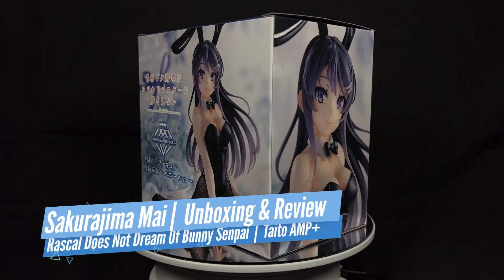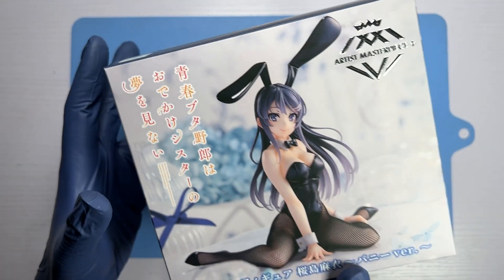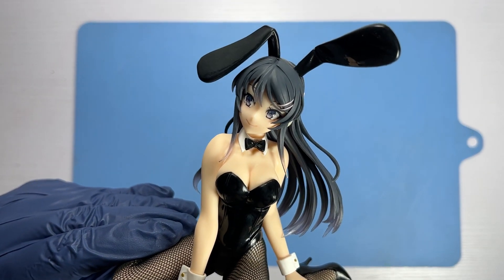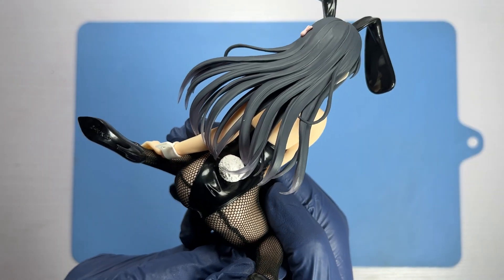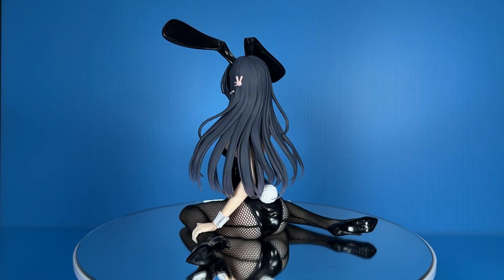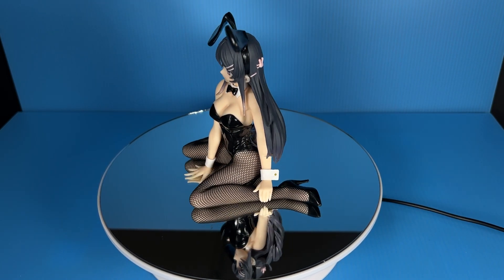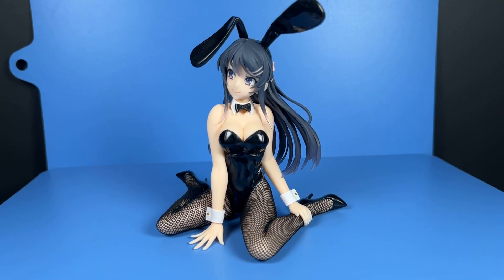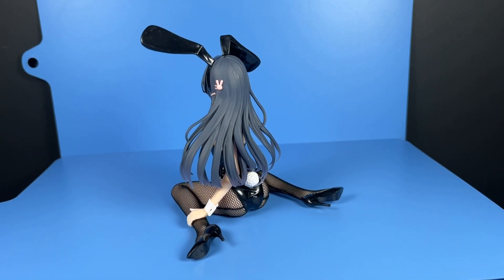Sakurajima Mai【Rascal Does Not Dream of Bunny Girl Senpai】Taito AMP+ Bishoujo Figure Unboxing/Review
Hi everyone! In this video upload, I’ll be unboxing and reviewing my first bishoujo figure in a bunny costume. It’s not other than Sakurajima Mai, who is a major character from the Rascal Does Not Dream (青春ブタ野郎) Japanese light-novel/manga/anime series.

This particular figure of Sakurajima Mai shows her in a bunny costume from the first volume/episode called Rascal Does Not Dream of Bunny Senpai (青春ブタ野郎はバニーガール先輩の夢を見ない)

As a miniature painter, I am used to working on figurines from scratch i.e. from assembling them, to giving them a primer coat, all the way to painting them using either acrylic, lacquer, and/or enamel paints. In this series of pre-painted figurine unboxing videos, I hope to review all additions to my collection with a critical eye both in terms of paint job as well as sculpt quality.

Most, if not all of the pre-painted figurines in my collection will be reviewed in their original out-of-the-box condition. If any retouch work is done to the figruines, it will be explicitly stated in the video title and commentary. But for the most part, these pre-painted figurines will be reviewed without any modification to their original paint job as is the case for this figurine.

For the time being, these pre-painted figurines are being ranked on a six-tier system (as described below) to help you decide if you would want them in your collection. Seeing how the quality of figurines are rapidly changing all the time, there is always the possibilty this rating system will be expanded on. But until then, the meaning of the six-tiered rating is as follows:

Special (S-Rank) : Exceptional; a must-have even if you’re not a fan
Diamond (A-Rank) : Superb, an excellent addition to any collection, and a must-have for fans
Platinum (B-Rank) : Good addition to any figure collection
Gold (C-Rank) : Solid budget piece, worth getting if cost is a factor
Silver (D-Rank) : Decent but non-essential addition to any figure collection
Bronze (E-Rank) : Avoid, not worth it!

Close to the end of this video,  I’ll be rating this pre-painted bishoujo figure of Sakurajima Mai so that you can decide if you want to get her for yourself, or not.

00:00 Opening Credits
00:05 Intro of Taito AMP+ Sakurajima Mai
00:41 Unboxing Mai from Rascal Does Not Dream of Bunny Senpai
02:16  Once Over of the Sakurajima Mai bunny figure
03:53  Full 360 degree view of Sakurajima Mai bunny figure
05:29 Full 360 degree (top down view) of Sakurajima Mai bunny figure
06:29 Summary of pros and cons of the Sakurajima Mai bunny figure
08:18 Rating of the Taito AMP+ bunny figure of Sakurajima Mai

Thank you for taking the time to watch this video.